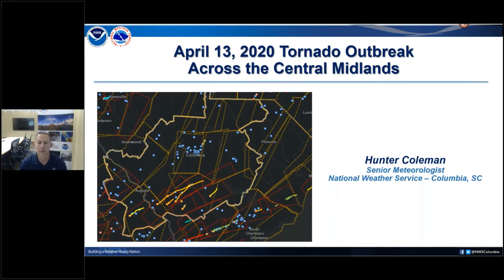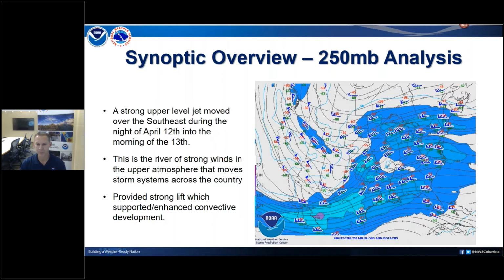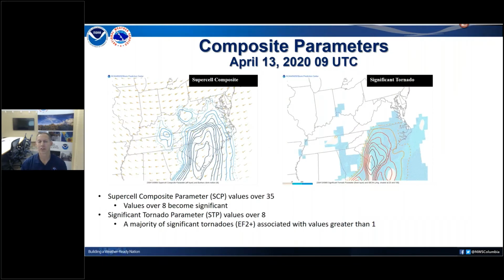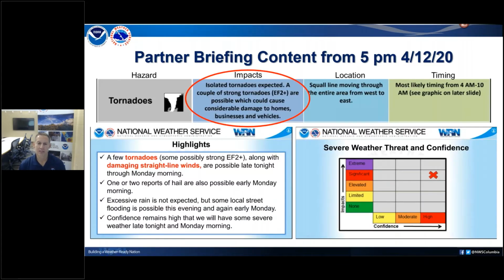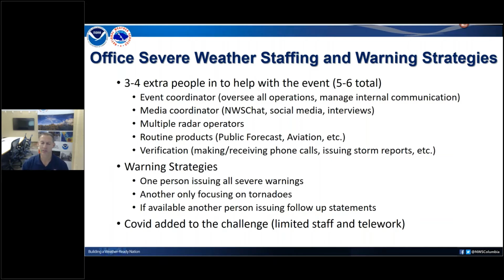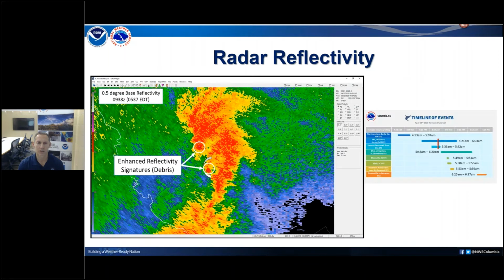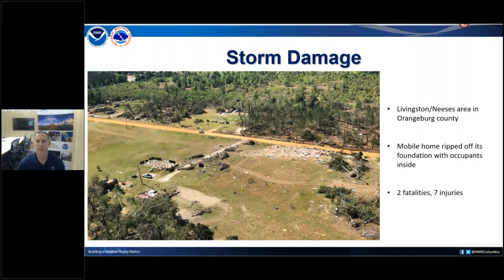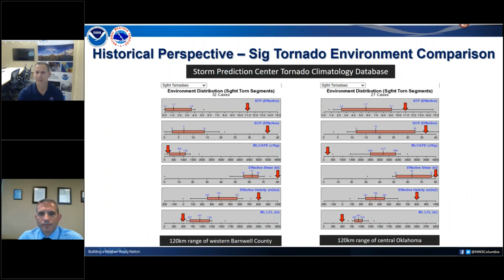April 13, 2020 Tornado Outbreak Event Review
Senior Meteorologist Hunter Coleman reviews one of the highest impact tornado outbreaks across the NWS Columbia warning forecast area in over a decade which occurred during the early morning hours of April 13, 2020.